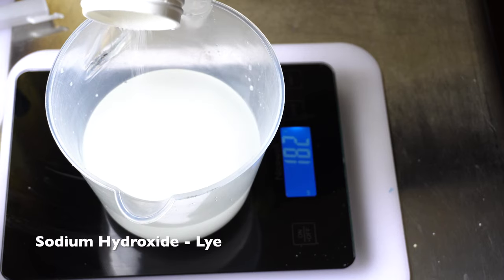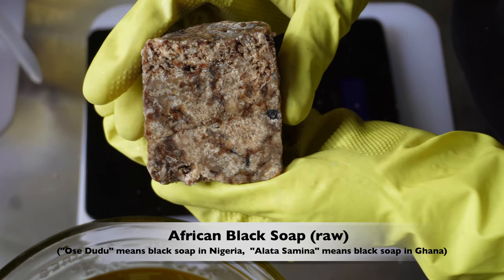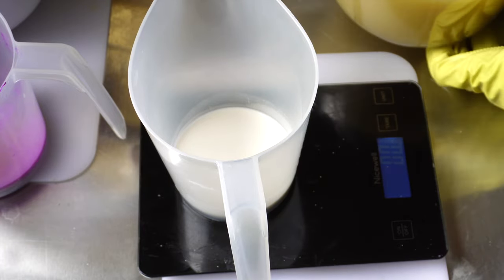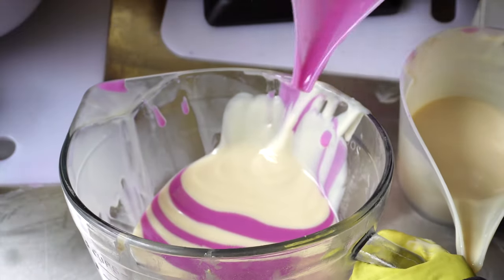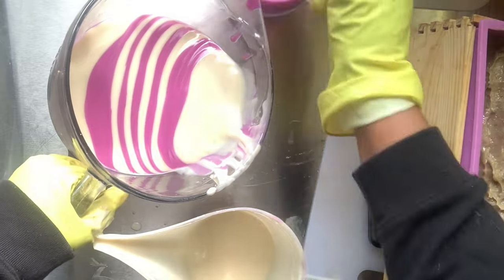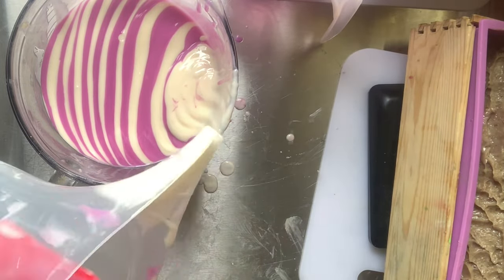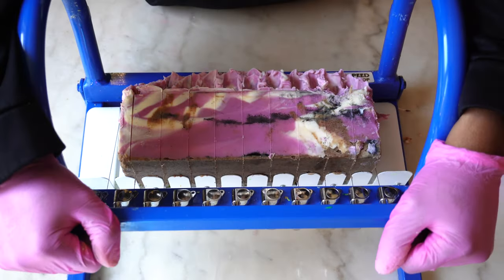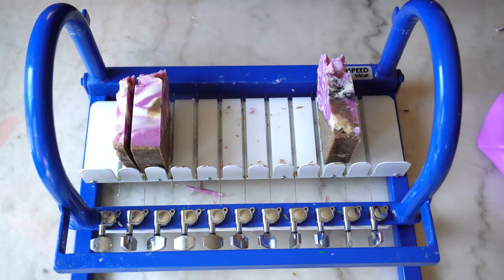Lavender African Black Soap made w/ Tussah Silk & Lavender Essential Oil ~ Ose Dudu~ Alata Samina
African Black Soap (Ose Dudu, Alata Samina, Anago Samina) all natural-made with Lavender Essential Oil, Vanilla Oil & Tussah Silk (Cold Processed). Tips to boosting your calming & relaxing shower experience! **All respect given to our African Ancestors who have kept the cultural tradition alive in making African Black Soap!**
Timecodes:
0:00 - 0:34 ~ | Preview Lavender & Vanilla African Black Soap
0:35 - 1:46 ~ | Mixing Sugar, Lye & Distilled water solution
1:47 - 2:33 ~ | Adding Tussah Silk Fibers/ What Are Tussah Silk Fibers?
2:34 - 3:48 ~ | Adding liquid oils for Lavender Vanilla African Black Soap
3:39 ~ 4:12 ~ | Adding melted hard butters to liquid oils
4:13 - 5:11 ~ | Crumbling, raw African Black Soap (Ose Dudu, Alata stamina, Anago Samina)
5:12 - 5:33 ~ | Adding filtered Tussah Silk, Lye, Sugar, Water solution to melted oils/butters
5:34 - 5:54 ~ | Blending Lavender Vanilla soap base together
5:55 - 6:44 ~ | Adding soap solution to colorants and raw African Black Soap additive
6:45 - 7:24 ~ | Measuring out and adding Lavender Essential Oil & Vanilla fragrance to soap base
7:25 - 9:24 ~ | Adding scented African Black soap to soap mold
9:25 - 10:20 ~ | Adding/mixing  soap base to Lavender and Vanilla colored pre mixed oil.
10:21 - 12:53 ~ | Creating purple/lavender & white swirl pattern in the soap base.
12:54 - 14:10 ~ | Adding Coconut Shell Carbon/Activated Charcoal to the base soap
14:11 - 17:18 ~ Pouring purple & white soap layer pattern onto the African Black Soap base layer & shaping
17:19 - 19:36 ~ | Un molding 2 day cured soap and displaying finished Lavender & Vanilla African Black Soap
Colorants

Molds

Silicone Soap Mold 5 lbs

Soap Mold with Acrylic Dividers  48oz

9 Bar Wood Box, Cover and Silicone Liner

Blender
Electric Immersion Hand Blender

Conair Steamer

Countertop Dual Flat Electric Burner

Lighting & Mics

GVM 100W Video Lighting Kit

Deity V-Mic D4 Duo Microphone

Scales

Digital Scale Precise Graduation

Oils, Butters & Additives

Organic Sunflower Oil

Castor Oil

Coconut Shell Activated Charcoal
Resources

References

Lin, A., Nabatian, A., & Halverstam, C. P. (2017). Discovering Black Soap: A Survey on the Attitudes and Practices of Black Soap Users. The Journal of clinical and aesthetic dermatology, 10(7), 18–22.

SKY BELLE  (2020). How african black soap is locally made + white soap, raw ghana black soap making, ghana vlog [VIDEO]. SKY BELLE (Youtube). Retrieved April 2022 from
 @SKY BELLE

TATIANA HAINA (2021). Life in Rural Sunyani - Incredible way of making african’s popular soap time ghana west africa [VIDEO]. TATIANA HAINA (Youtube). Retrieved April 2022 from
 @Tatiana Haina

WODE MAYA (2020). How to make African Soap Locally [VIDEO]. WODE MAYA (Youtube).
 @WODE MAYA

Wong, C. (2020). Essential oils for stress relief.